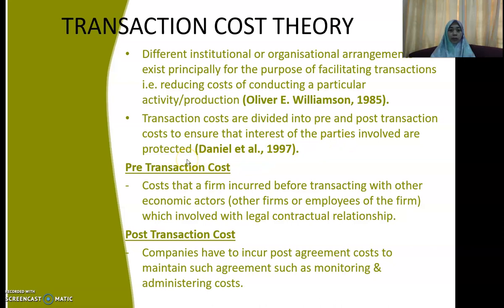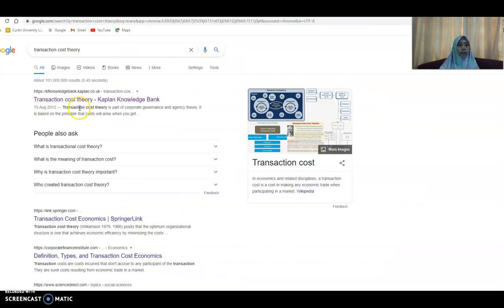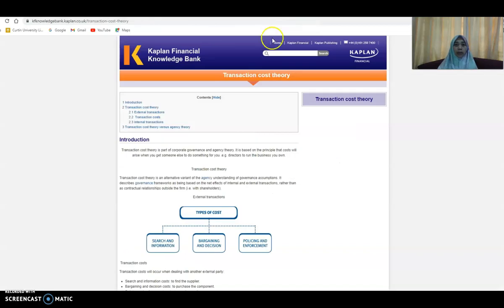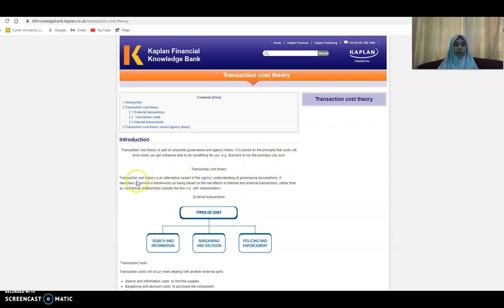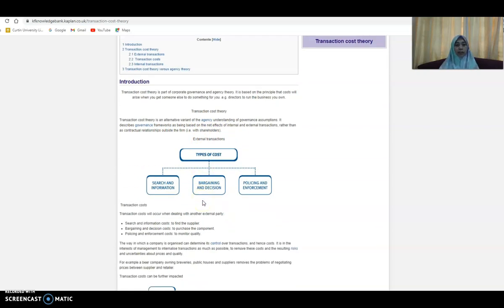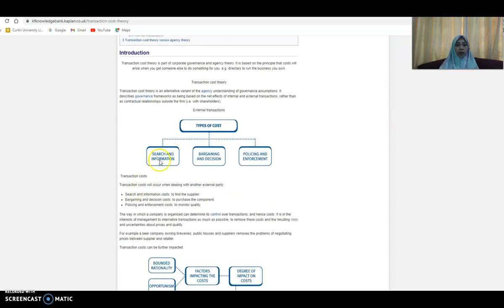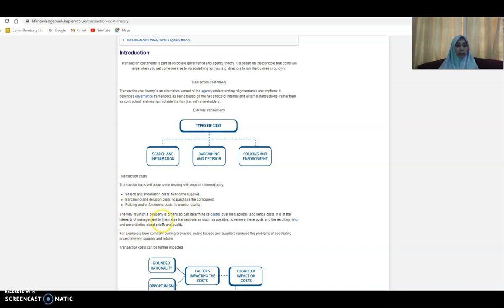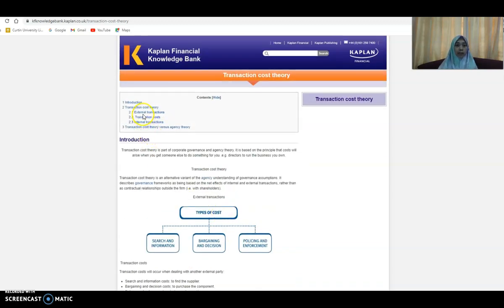CG Part 5 – Transaction Cost Theory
Explanation about Agency Theory.